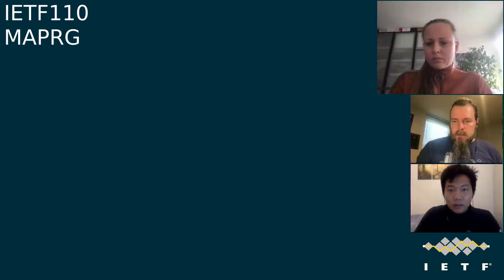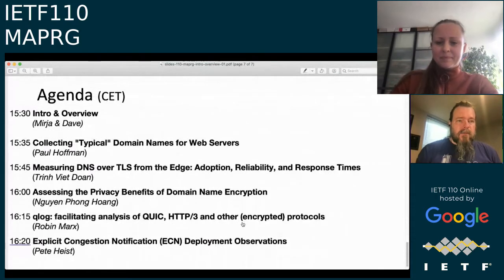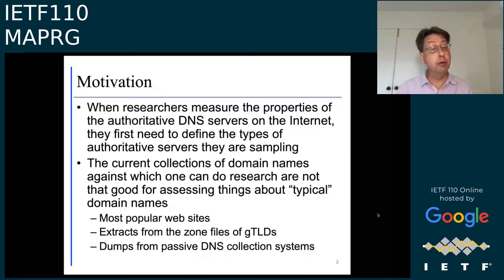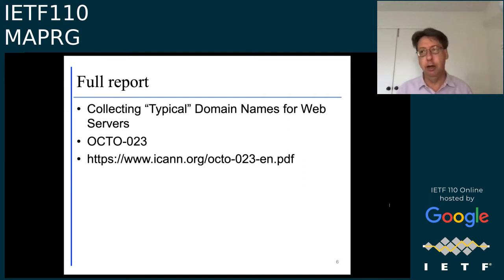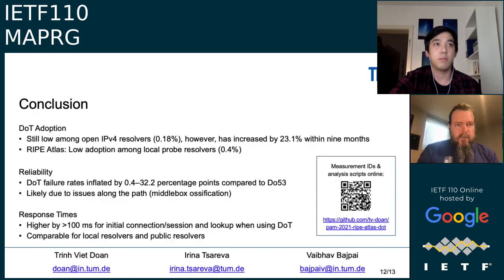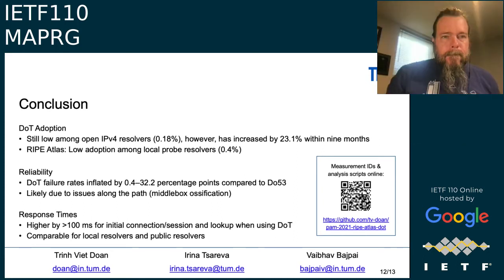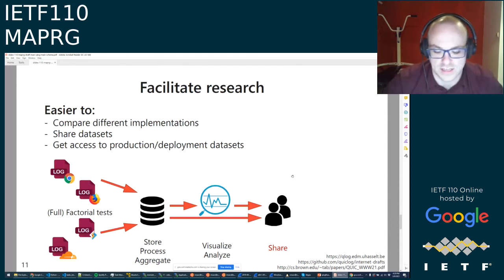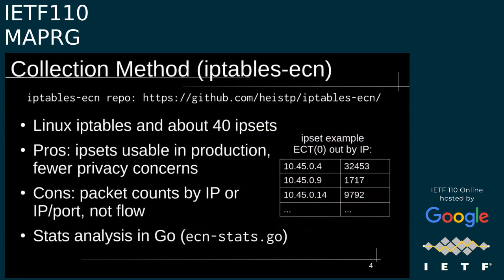IETF110-MAPRG-20210308-1430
MAPRG  meeting session at IETF110
2021/03/08 1430